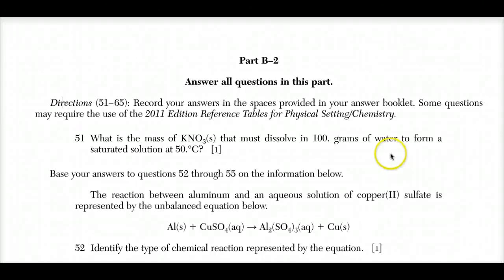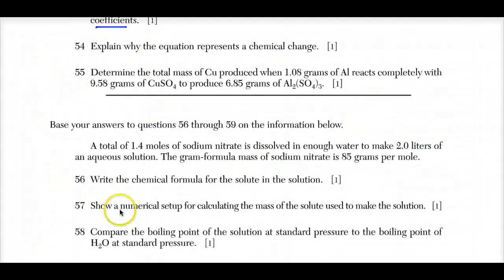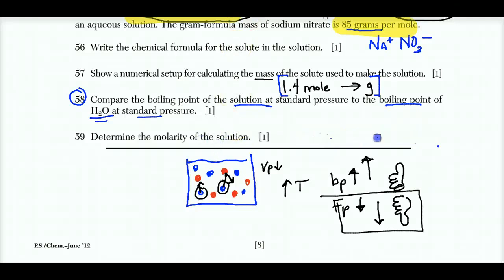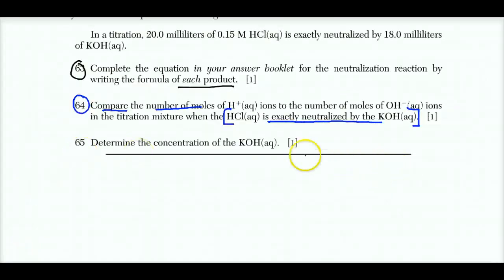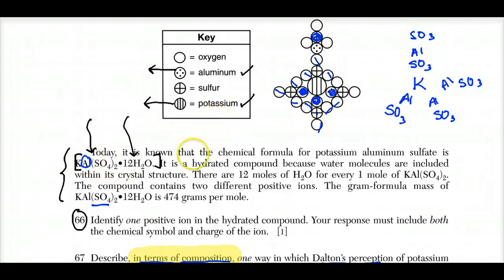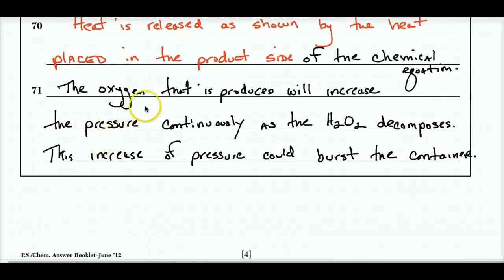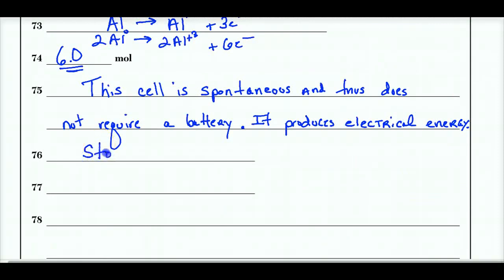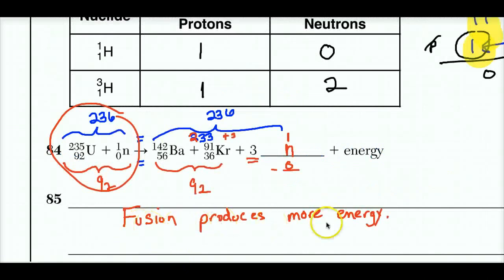2012 June Chemistry Regents Free Response Solutions - Mr. Grodski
A video review of the June 2012 Regents Chemistry exam with Mr. Grodski.